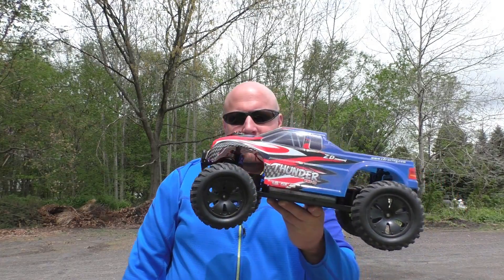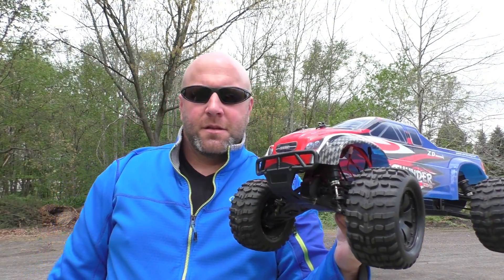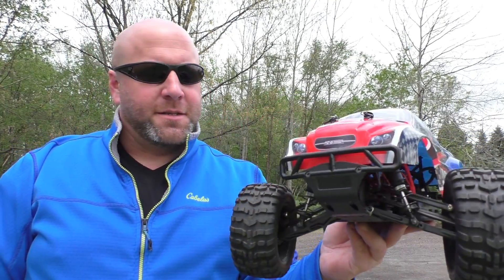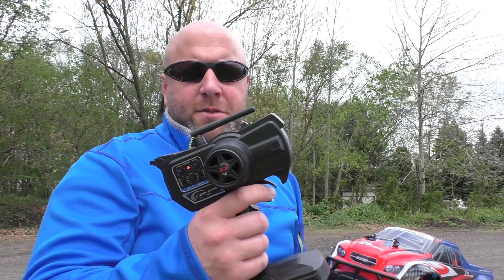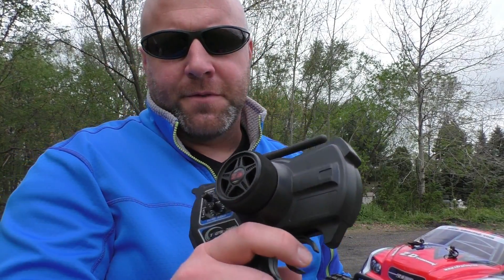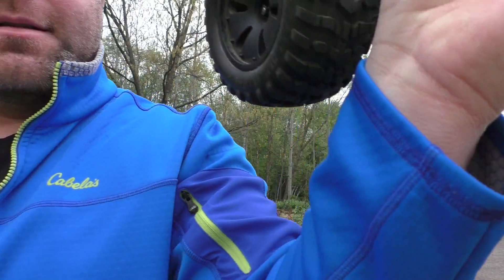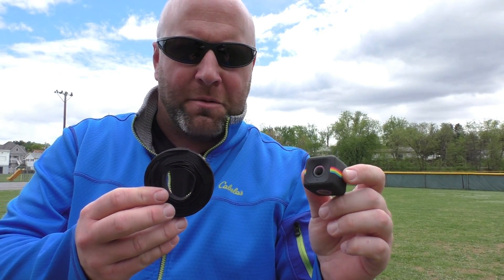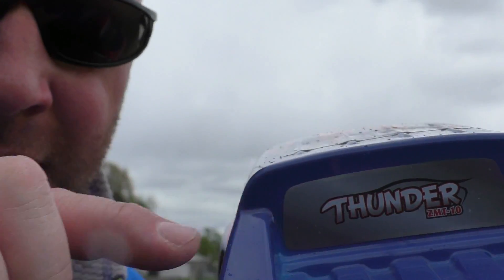Badass Brushless Truck - ZD Thunder ZMT-10 9106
This is the ZD Racing Thunder 9106 aka ZMT-10. This is one hell of an RC truck. It comes with a brushed or brushless motor, the one i purchased has the brushless motor. It runs on a two cell lipo battery and this thing hauls ass. Not only is it quick but it looks awesome. It's 1/10th scale, has oil filled shocks and a fan cooled esc. So come see what this bad boy can do. Enjoy